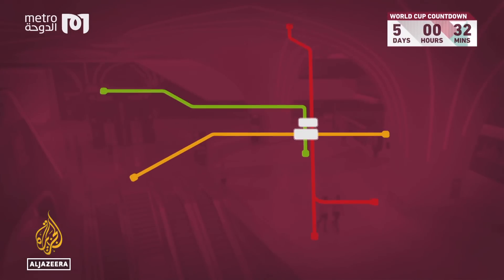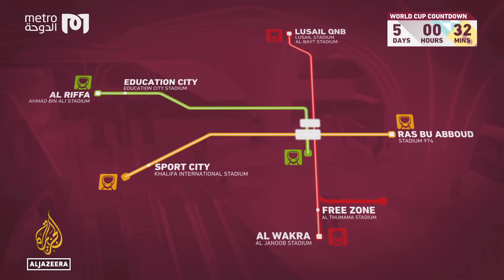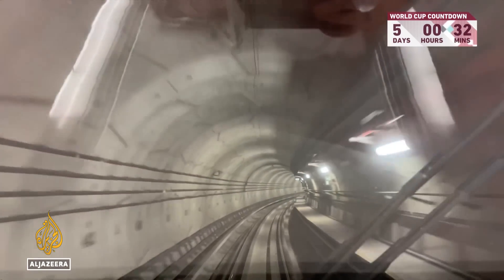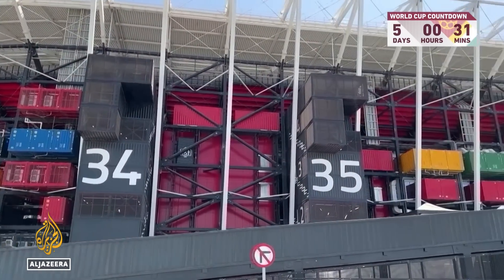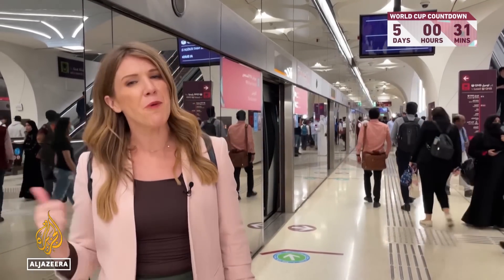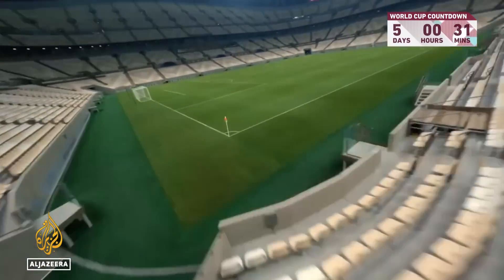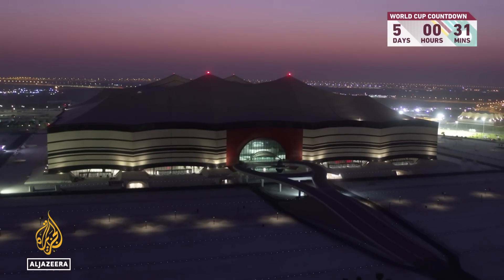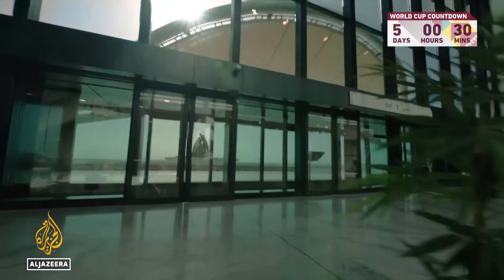Qatar 2022: How to get to the World Cup stadiums?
The 2022 FIFA World Cup will not only be the first tournament to be held in the Arab region, but it will be the most compact, allowing fans to attend multiple live games in one day.
All stadiums are within a 55km radius of Doha and World Cup ticketholders can use their Hayya Card to travel on public transport or free.
This includes the metro, tram, public buses and tournament bus services.
Doha metro began operating in 2019, and it can reach speeds of 100km/h, making it one of the fastest driverless trains in the world.

Al Jazeera’s Laura Khan reports from Doha, Qatar.